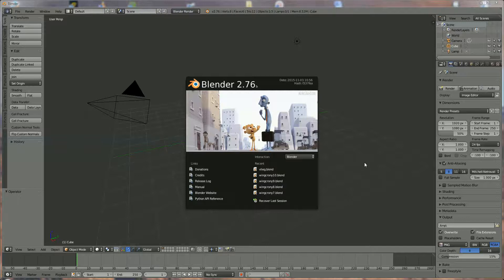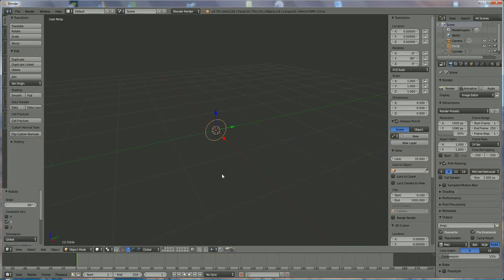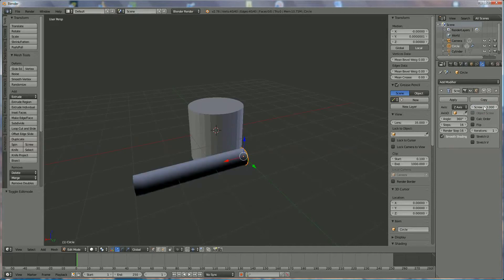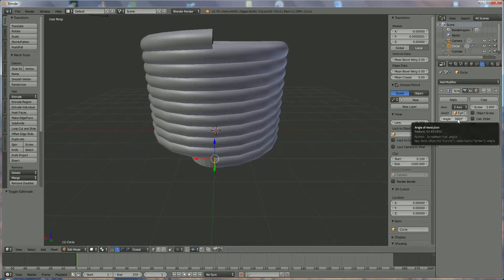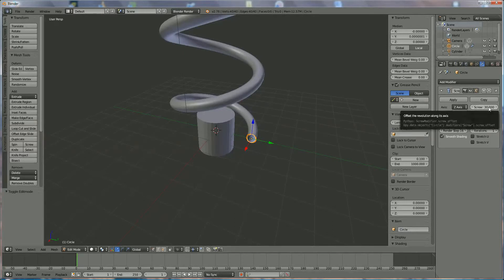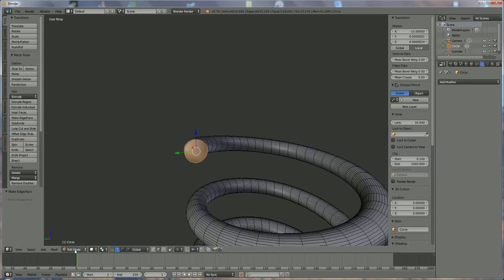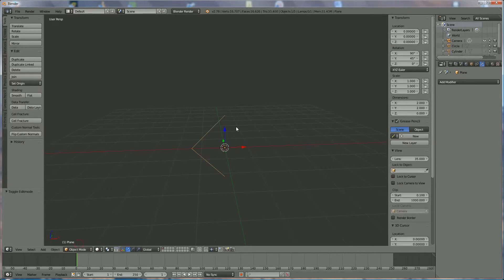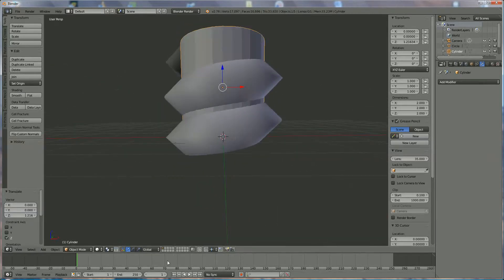how to make a spring in blender 3d v2.76 or how to use tool screw : spoken tutorial (beginners,+)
how to make a spring in blender 3d v2.76 or how to use tool screw : spoken tutorial